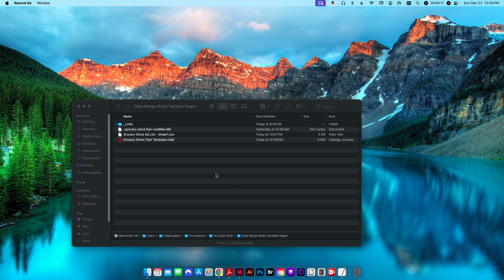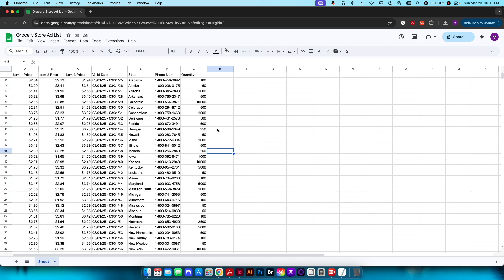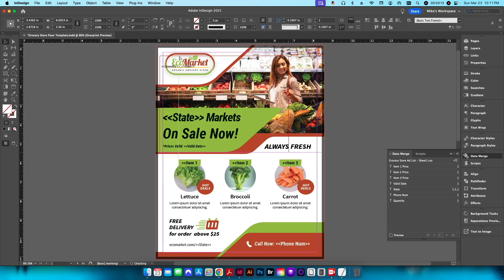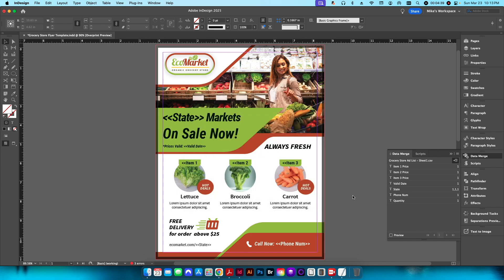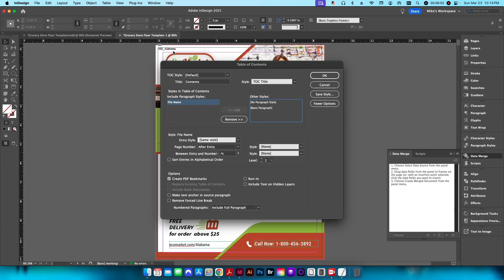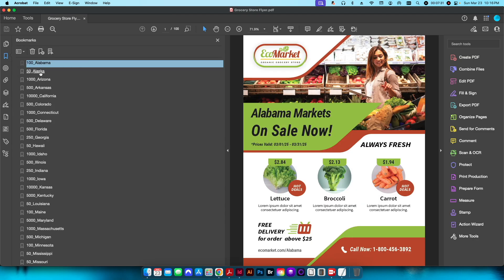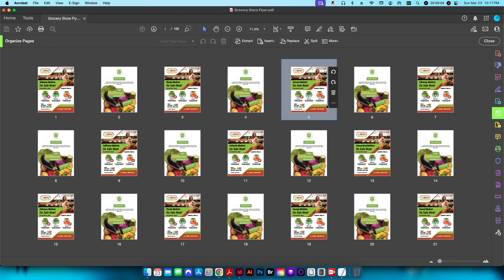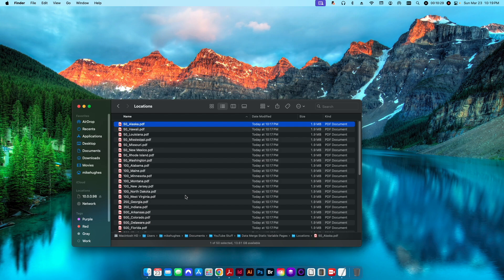Stop Renaming PDFs! Batch Export & Auto-Name Files from InDesign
Are you tired of manually renaming dozens (or hundreds) of PDFs after an InDesign Data Merge? By default, InDesign exports one giant PDF file, leaving you to split and rename them one by one. In this tutorial, I’ll show you a professional prepress "hack" to automatically export individual PDFs named exactly how you want using data from your CSV/Google Sheets file.

The Workflow: We use a 50-state grocery flyer as an example, where each file needs to be named with its specific Quantity and Location (e.g., 100_Alabama.pdf).

Key Steps in this Tutorial:
01:15 Data File Setup: Organizing your CSV for custom naming conventions.
03:00 The Hidden Layer Trick: Creating a non-printing layer in InDesign to house your dynamic file names.
03:38 Paragraph Styles: Setting up a dedicated style for your file name data.
05:35 Table of Contents (TOC) Method: How to turn your merged data into PDF Bookmarks automatically.
06:40 Exporting to PDF: Critical settings to ensure your bookmarks are preserved.
08:15 Splitting in Acrobat: Using Acrobat Pro to "Split by Top Level Bookmarks" and generate individual files with custom names.
09:21 Final Results: Viewing 50 perfectly named, print-ready PDFs in seconds.

Why this is a game-changer for Print Shops: Instead of giving your press operator a 100-page PDF and a separate spreadsheet, you can now provide individual files that tell them exactly what to print and for whom. This eliminates human error and drastically speeds up the production line.